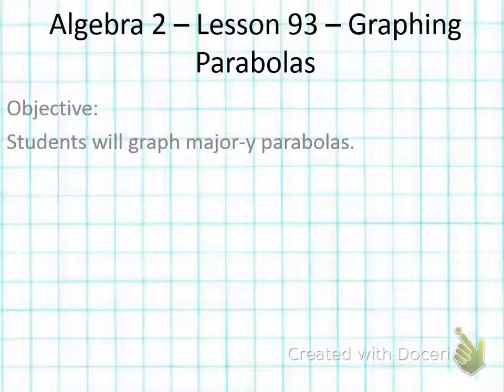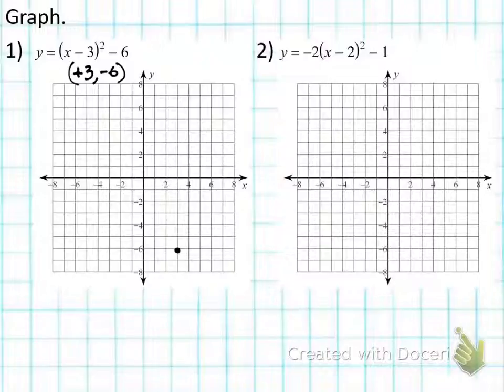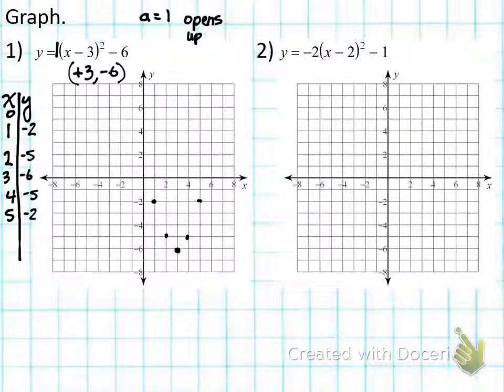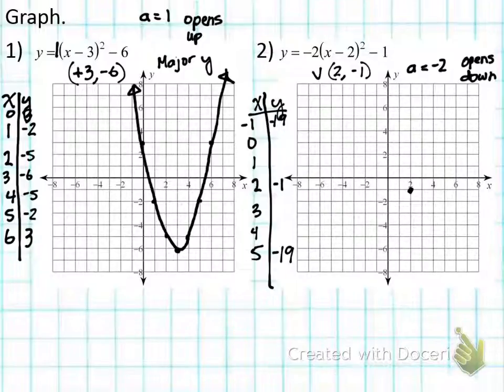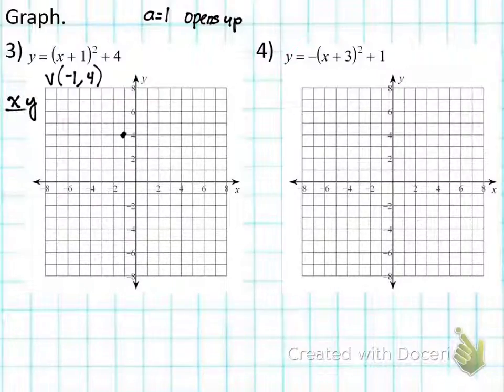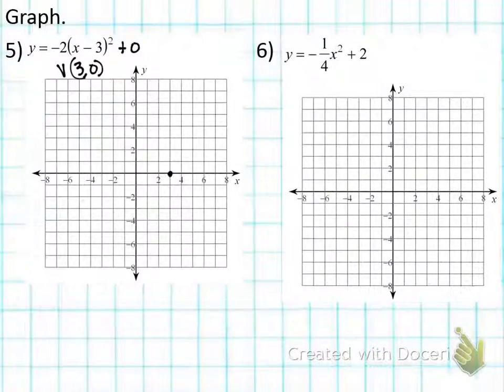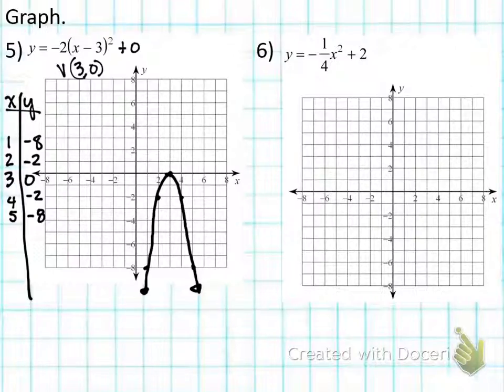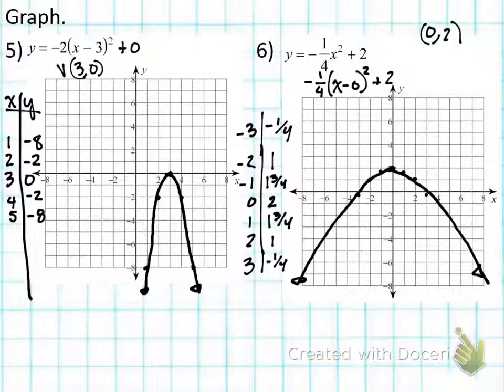Alg. 2 -043015